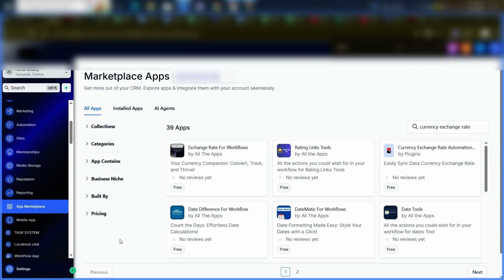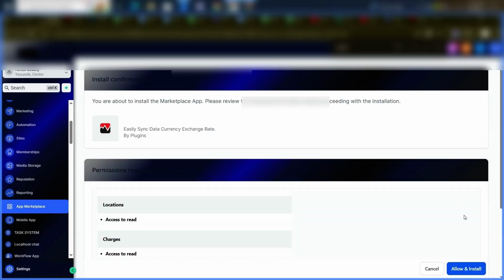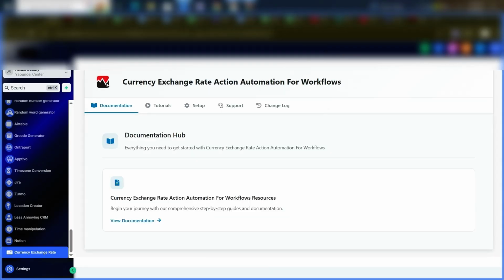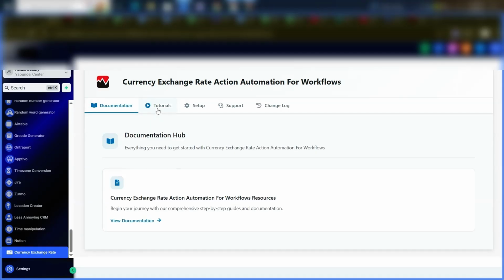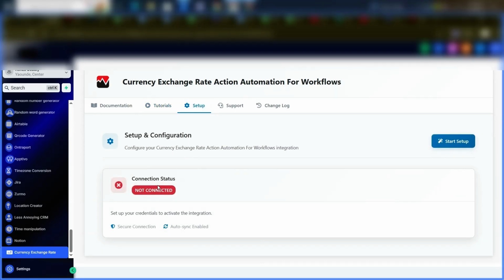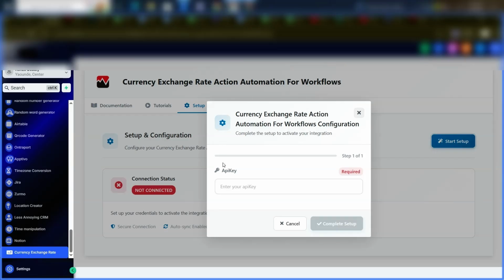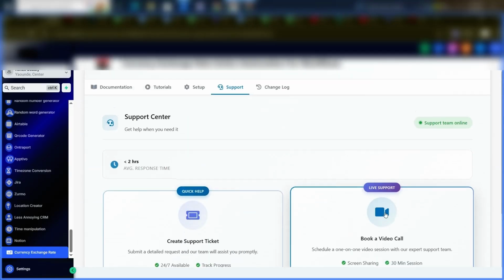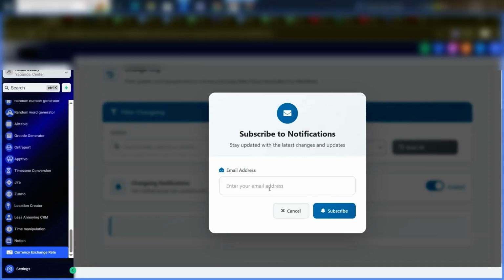Currency Exchange Rate Action Automation for Workflows: Full Setup Guide 🚀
In this video, we’ll walk you through setting up Currency Exchange Rate Action Automation inside your account. This guide will help you install, connect, and start automating currency conversion tasks seamlessly ⚡. From installation to final setup, we’ll cover everything step by step—so you can get started right away!

How to install Currency Exchange Rate Action Automation from the App Marketplace and activate it in your account 🛠️
How to configure Currency exchange rate app 🔗

How to complete the setup and access helpful resources such as:
📚 Documentation
🎥 Tutorial videos
⚡ Setup guides

By the end of this video, you’ll have Currency Exchange Rate Action Automation fully integrated into your workflows. You’ll be able to automate currency conversions, track exchange rates in real time, and streamline financial operations—saving time and enhancing accuracy!

🔔 Stay Updated!

00:00 Introduction and Overview
00:01 Installing the App
00:41 Setting Up the App
00:59 App Features and Support
01:16 Conclusion and Next Steps